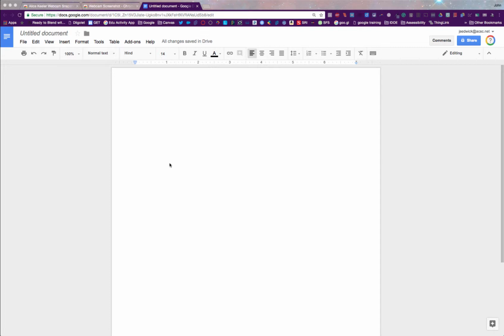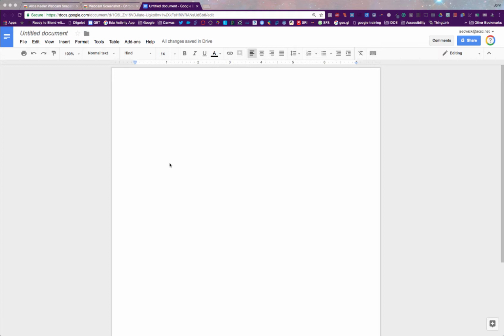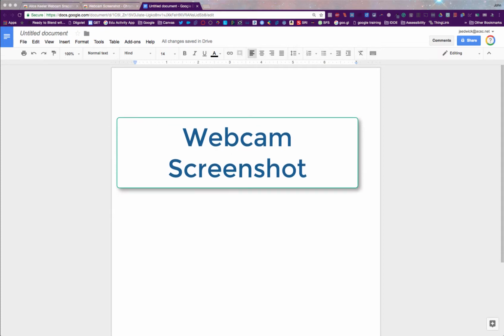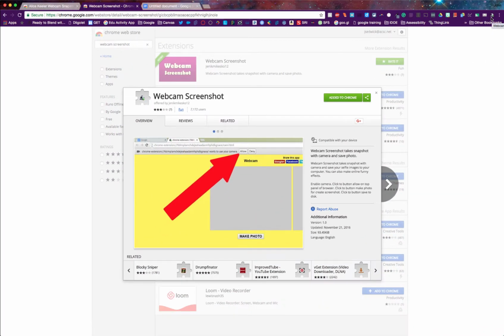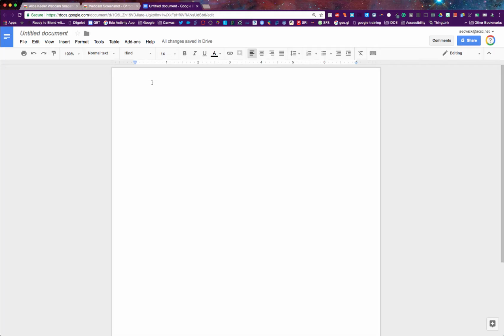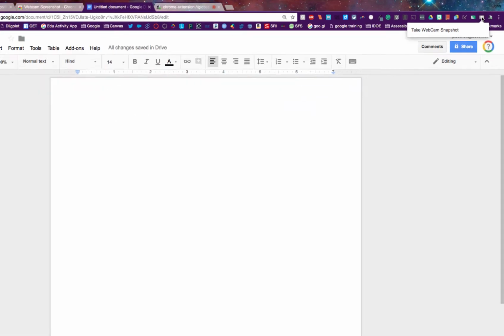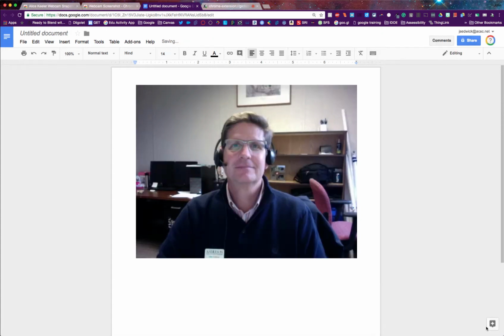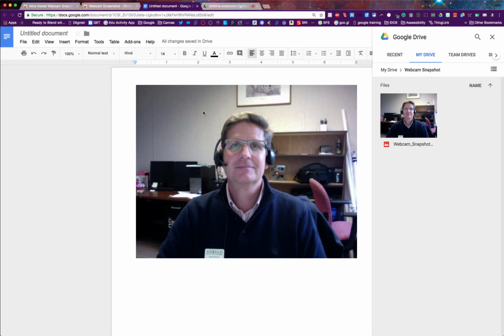Two Options for Webcam Snapshots